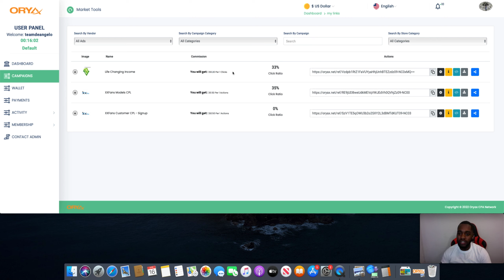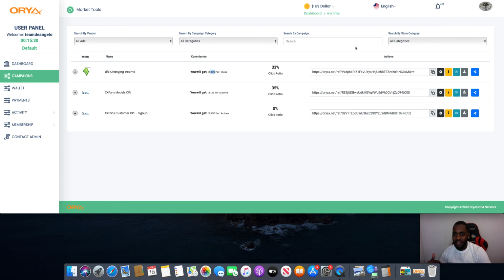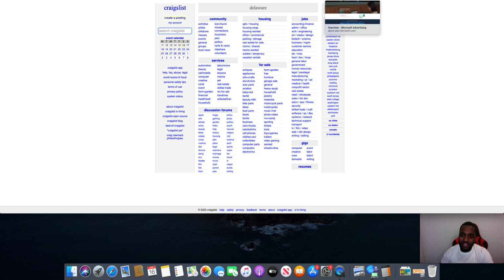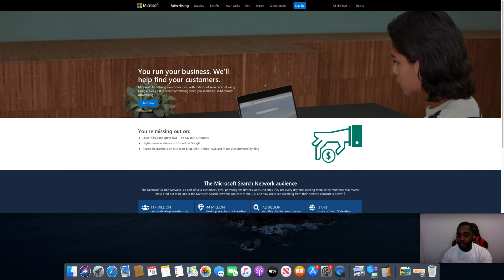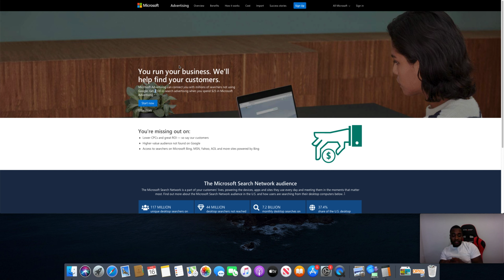How To Make $50 A Day With CPA Marketing [Newbie Friendly Method]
Everything from the video as well as courses, tools, and everything else can be found here: